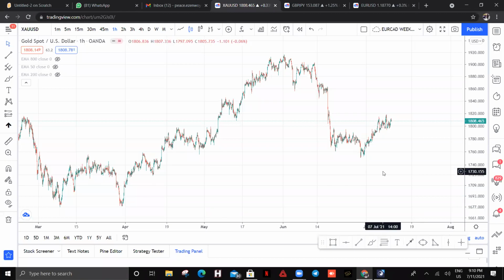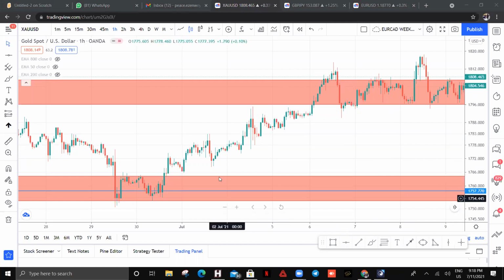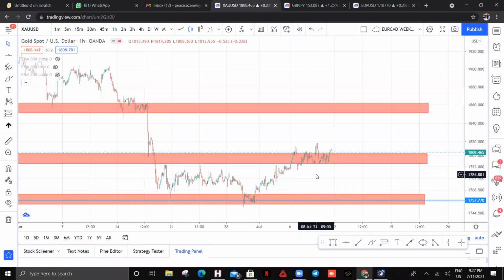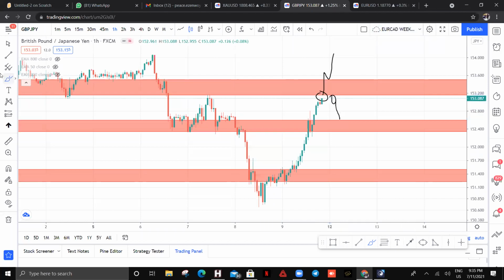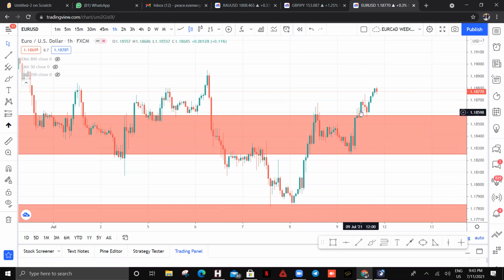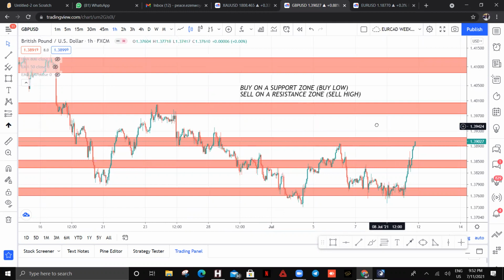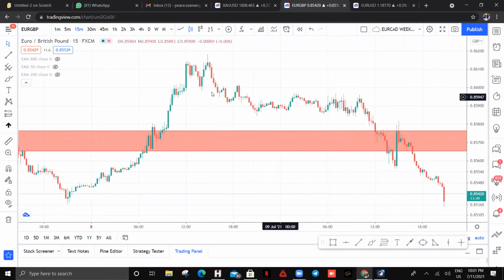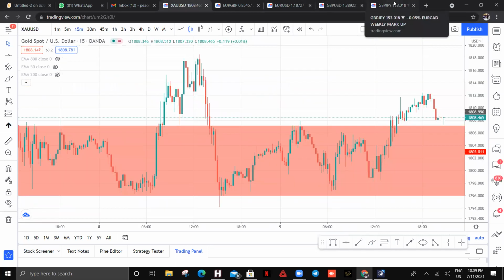MTI WEEKLY ANALYSIS AND MARKUP CLASS: 11TH JULY 2021